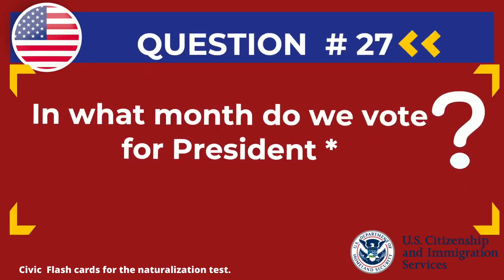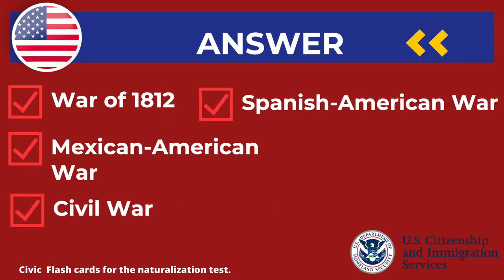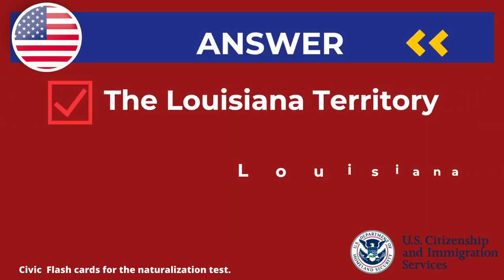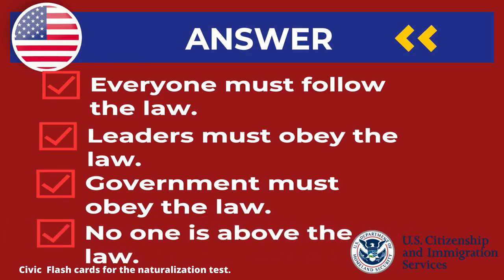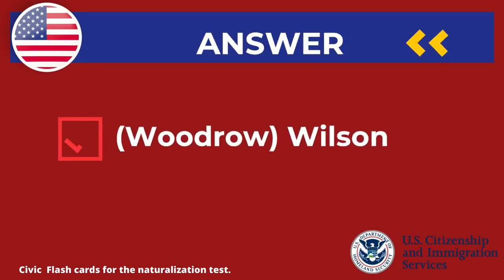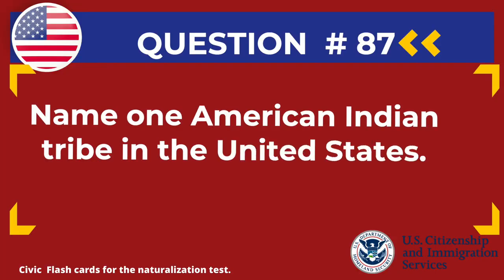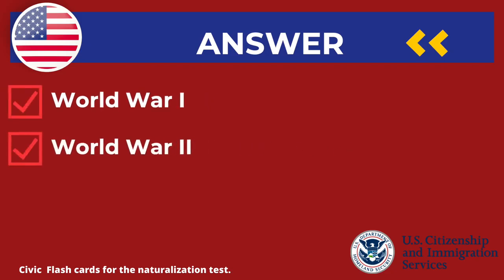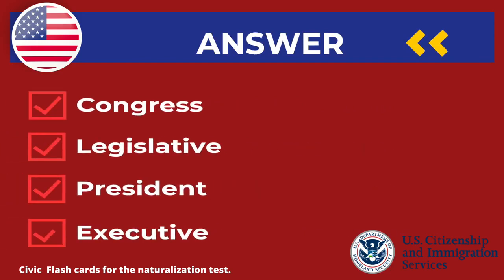100 CIVICS QUESTIONS 2020 - RANDOM ORDER #3 | CIUDADANIA AMERICANA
100 CIVICS QUESTIONS 2020 - RANDOM ORDER #3 | CIUDADANIA AMERICANA

This video is about US Citizenship Naturalization Test 2020 (Questions and Answers)

There are 100 civics questions on the naturalization test. During your naturalization interview, you will be asked up to 10 questions from the list of 100 questions. You must answer correctly six (6) of the 10 questions to pass the civics test.

You have two opportunities to take the English and civics tests per application. If you fail any portion of the test during your first interview, you will be retested on the portion of the test that you failed between 60 and 90 days from the date of your initial interview.

You will not know in advance which questions the officer will ask. To be prepared, you should study all 100 questions and answers.

NOTE:  If you are 65 years old or older and have been a legal permanent resident of the United States for 20 or more years, you may study just the questions that have been marked with an asterisk (*). There is another video for this kind of test.

SOME IMPORTANT LINKS FOR SOME QUESTIONS THAT ARE NOT ANSWERED IN THIS VIDEO:

QUESTION #20: Who is one of your state's US Senators now ?
QUESTION #23: Name your US Representative ?
QUESTION #43 Who is the governor of your State now?
QUESTION #44 What is the capital of your state ?